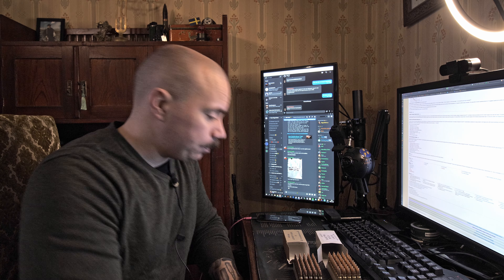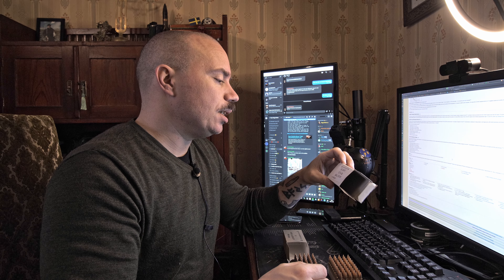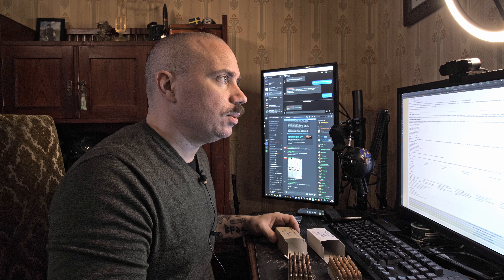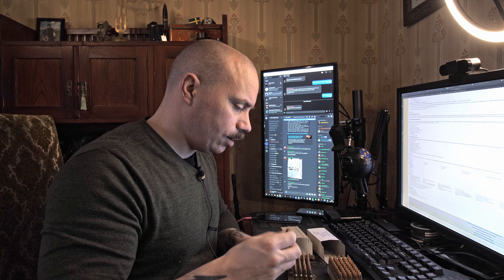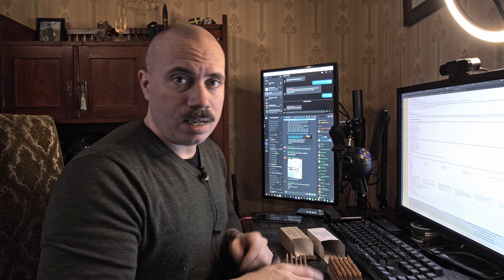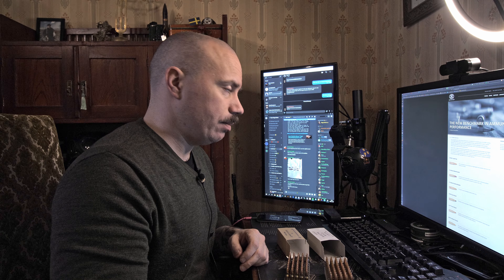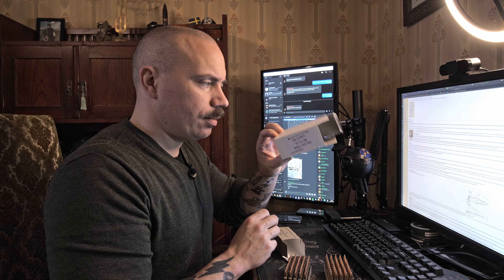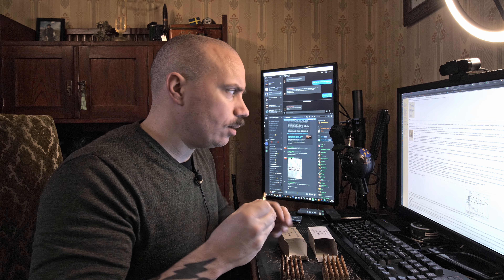PDW Ammunition: MP7 vs P90 ammo collecting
Demonetized for apparently promoting ammunition?! Fucking tards.